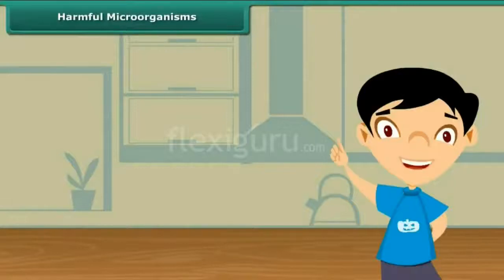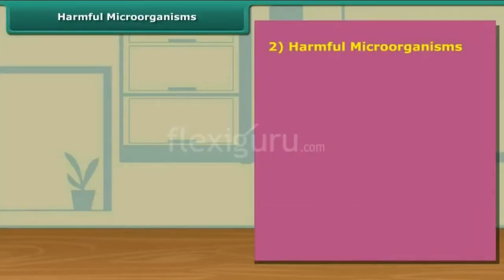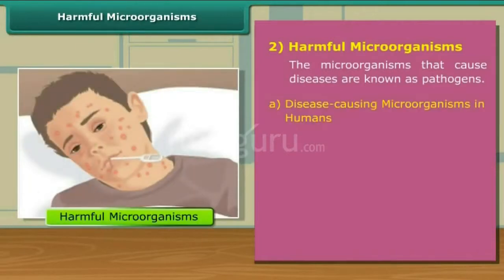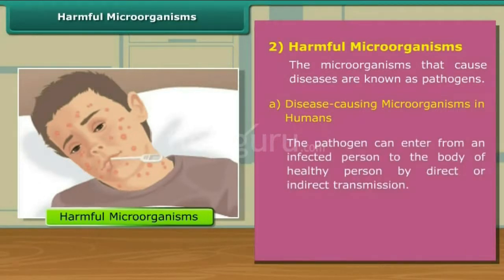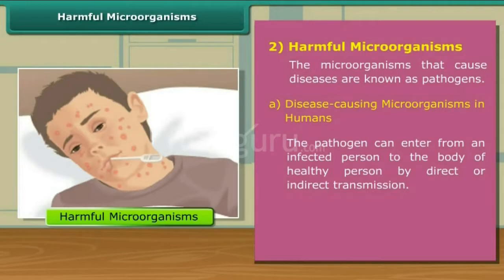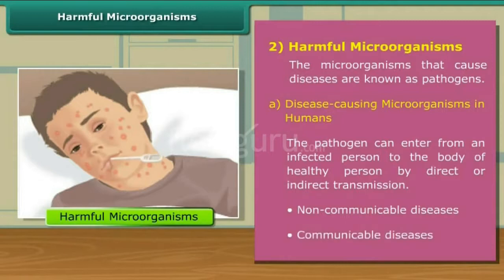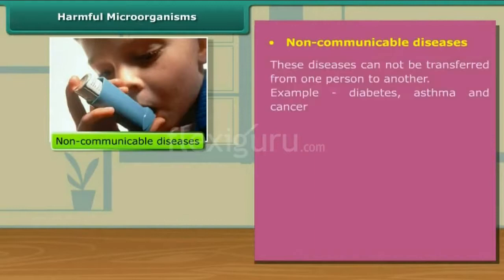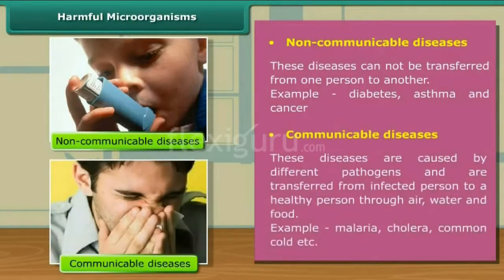Class 8_Chanakya IIT_Harmful microorganism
This Video is very useful for Class 8 Student.